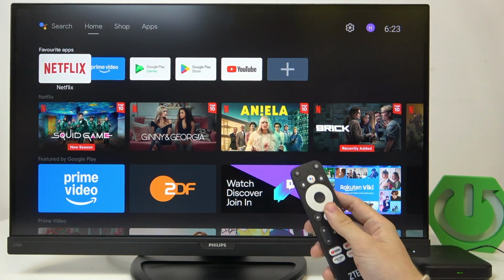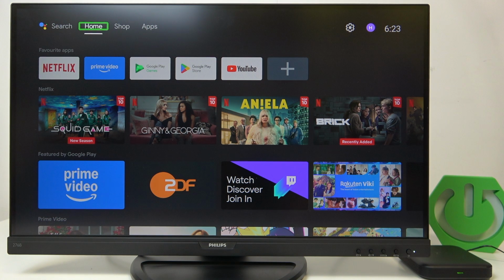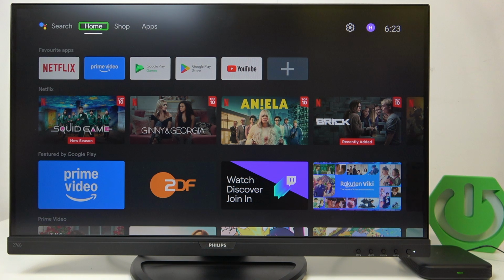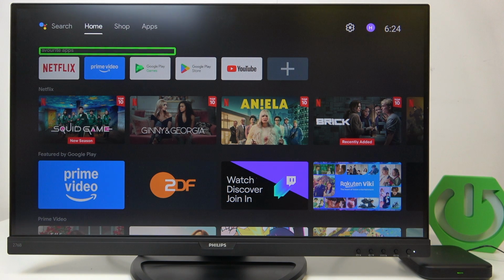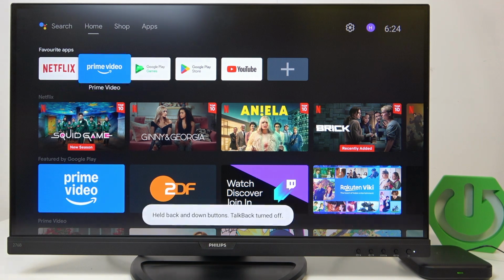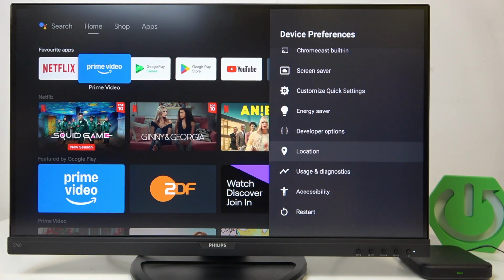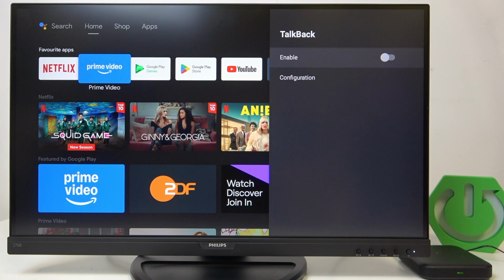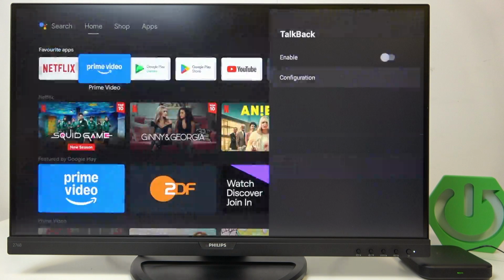ZTE Android TV Box – How to Enable TalkBack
If you want to make your ZTE Android TV Box more accessible, enabling TalkBack is a great way to have on-screen text and menu items read aloud. In this video, we show you step-by-step how to turn on TalkBack using the accessibility shortcut with your remote, as well as how to enable it directly from the settings menu. You’ll also learn how to configure TalkBack options and how to turn it off when you no longer need it. Whether you’re setting up TalkBack for the first time or need to adjust its settings, this guide will help you make your ZTE Android TV Box easier to use for everyone.

How to enable TalkBack on ZTE Android TV Box?
How to use the accessibility shortcut for TalkBack on ZTE Android TV Box?
How to turn off TalkBack on ZTE Android TV Box?

0:00 Introduction
0:07 Enable TalkBack with accessibility shortcut
0:32 Confirming TalkBack activation
0:55 Turning TalkBack off with shortcut
1:10 Enabling TalkBack from settings
1:35 Configuring TalkBack options
2:05 Setting accessibility shortcut to TalkBack